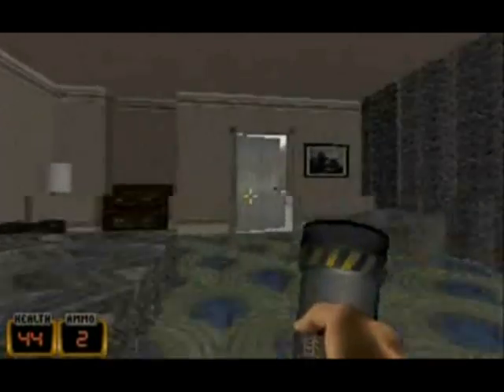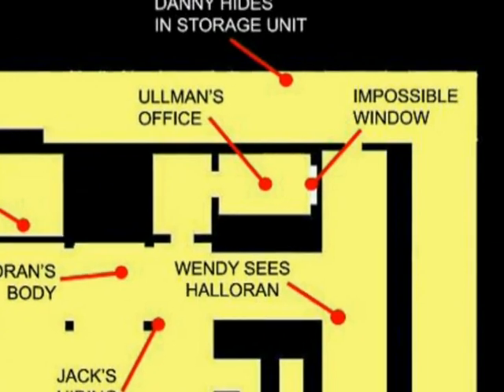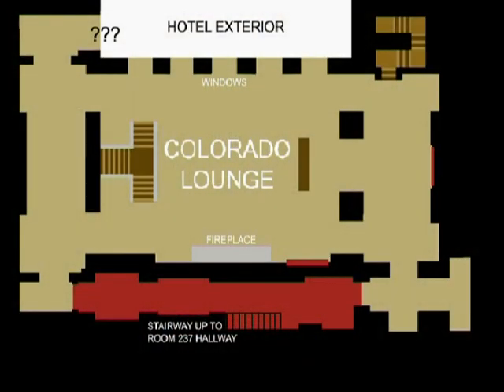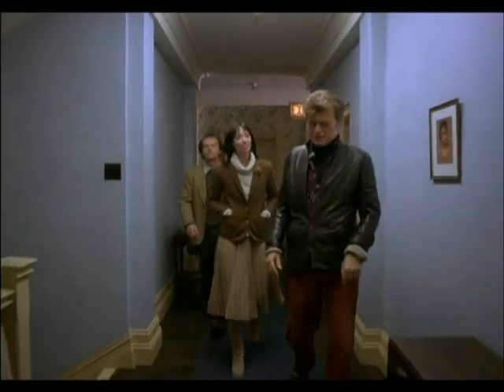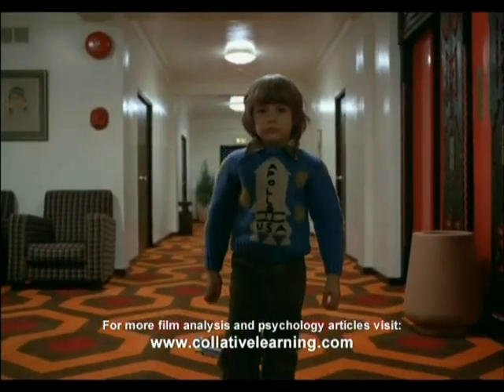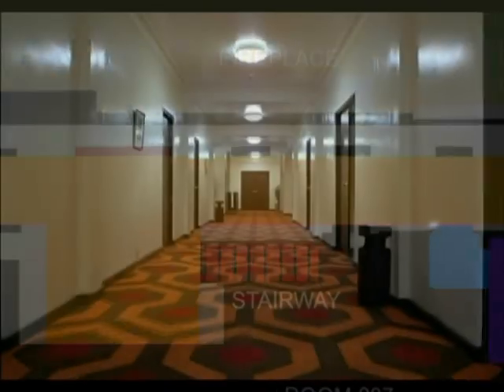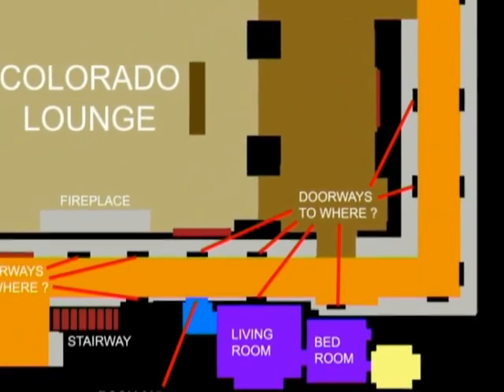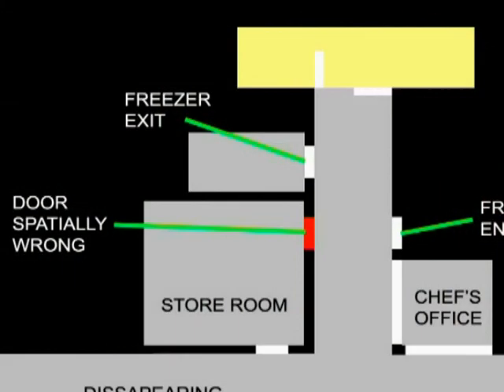Film psychology THE SHINING spatial awareness and set design 1of2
How Stanley Kubrick used Escher-styled spatial awareness & set design anomalies to disorientate viewers of his horror classic The Shining. This original film analysis (no rehashing of other content creators' material) is a must for serious Kubrick fans and psychology students. Written, narrated and edited by Rob Ager.

If you are not receiving your notifications from Youtube for my latest uploads (this has been reported by several of my subscribers) then be sure to visit and bookmark my website then check in weekly. This will ensure you keep up to date with my new releases.